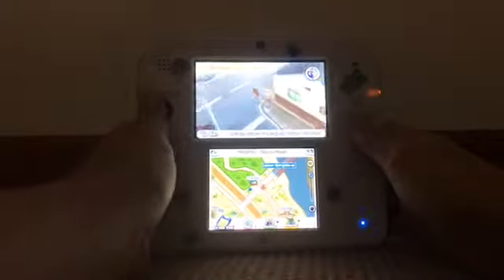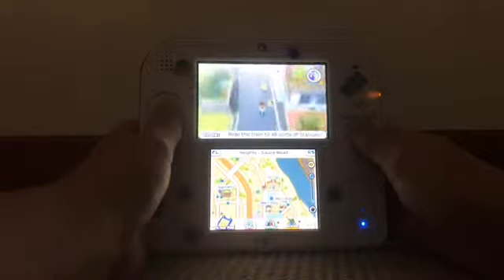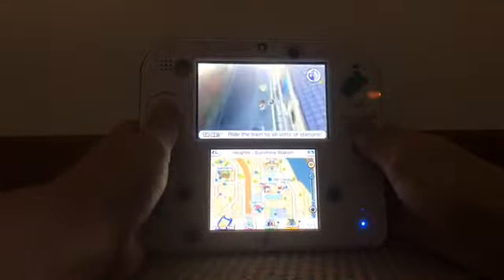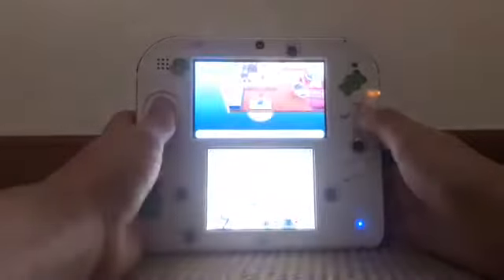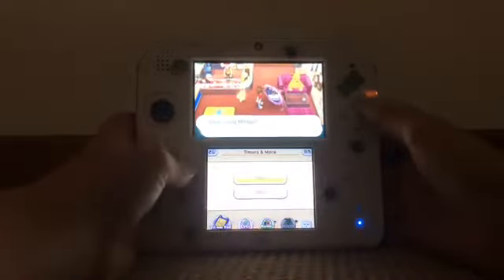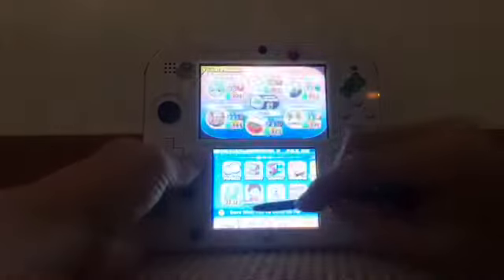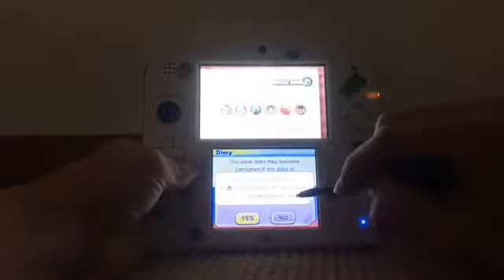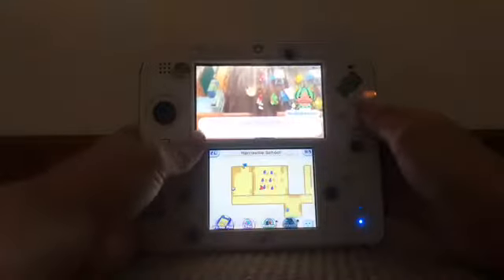How to get all 6 fruitnyans in yo kai watch 2